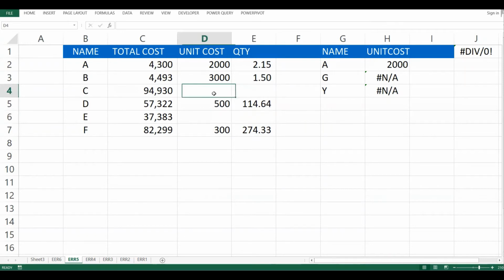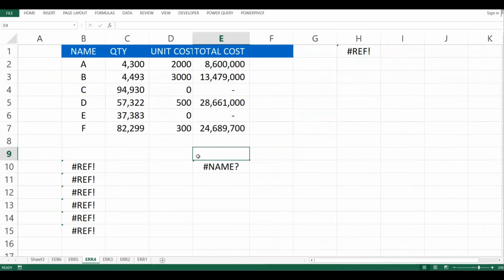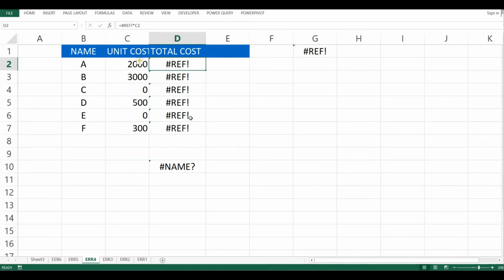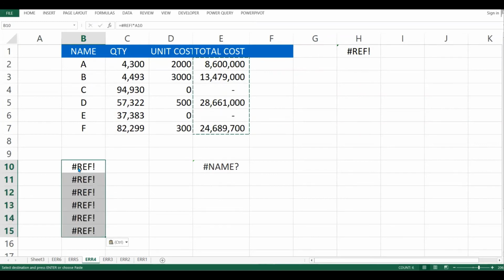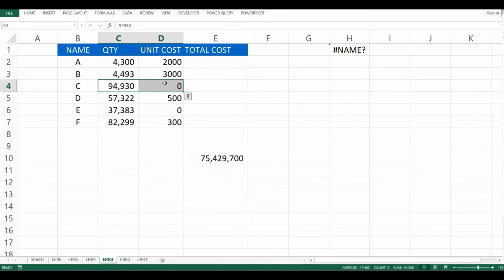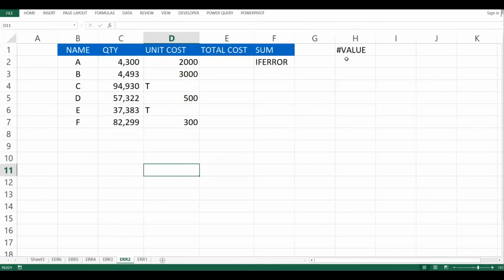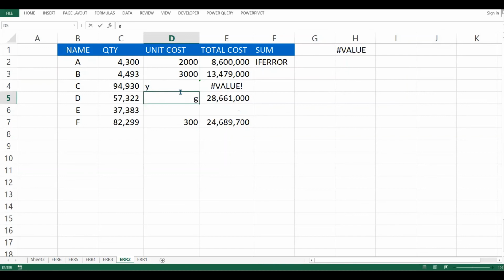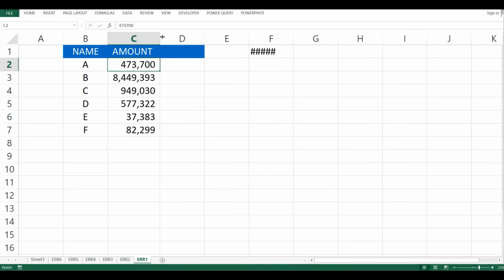Microsoft Excel 6 common excel errors explained.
Microsoft excel -This video explains the 6 common excel errors namely , VALUE?, DIV/0, NAME?, N/A, REF EXCEL ERRORS. The video explains why they occur and how they can be corrected.